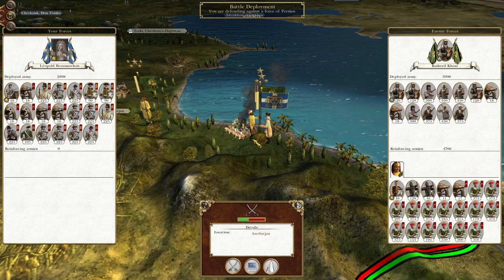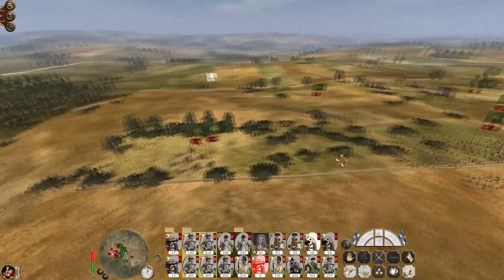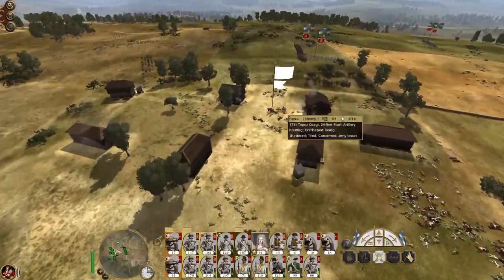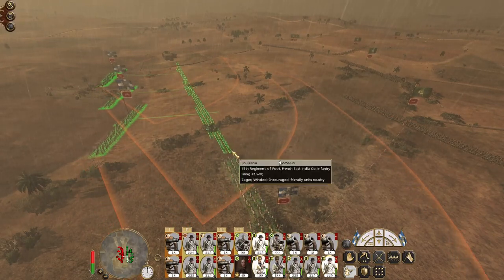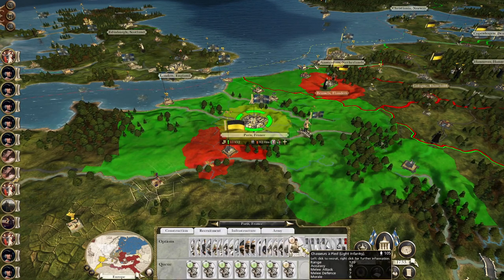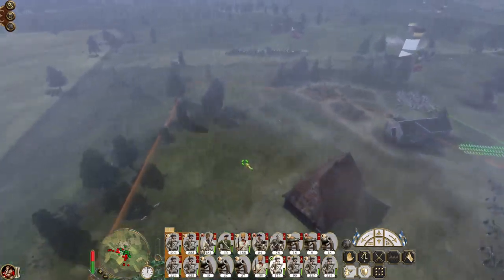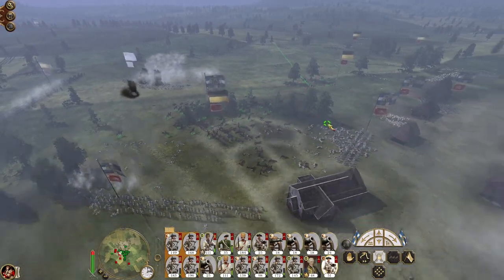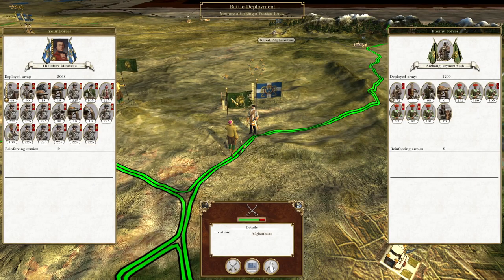Let's Play Empire Total War: DM - Louisiana #70 - Denuding Persia!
Hey guys, welcome to the next episode of my Empire Total War Lets Play as Louisiana - in this episode we engulf any of the remaining stacks of Persian troops left behind the lines of our blitzkreig! Denuding Persia!